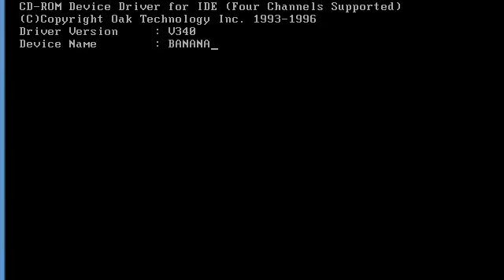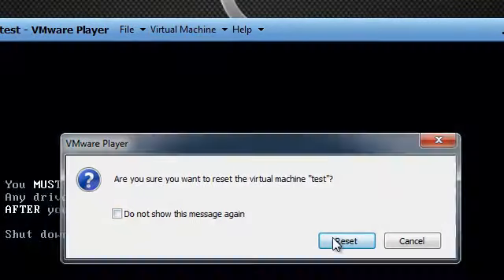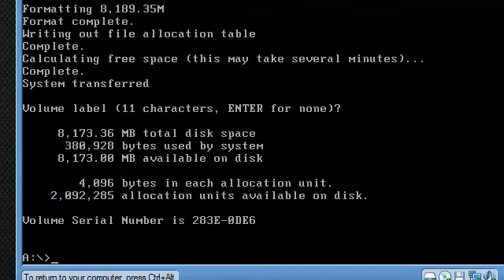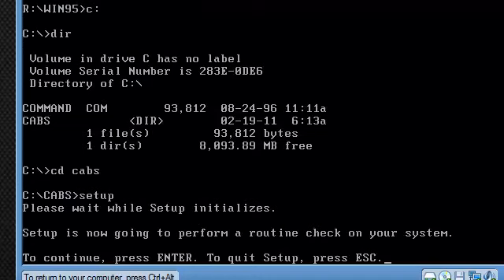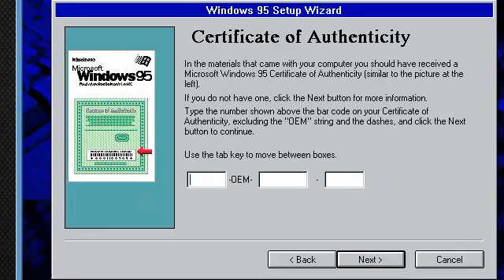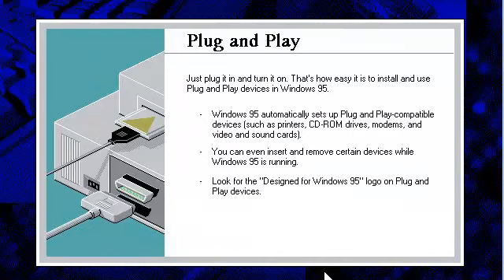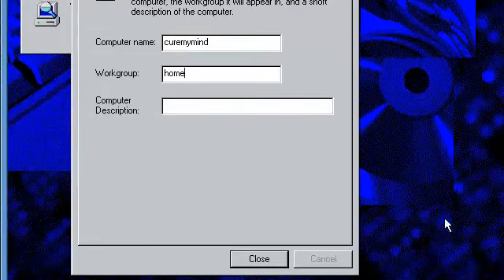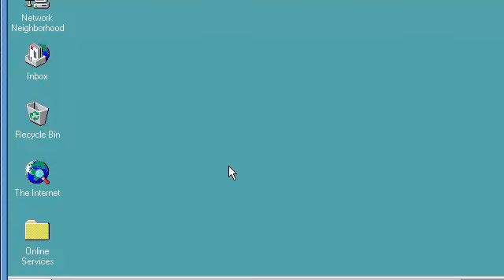win95 download and install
GET YOUR OWN KEY. You can also go to my website for further details.

FLOPPY, You will need something like ultra iso or something that can put files into a floppy.  You do not need this if you downloaded the top.

Get IE you cannot go any futher then IE 5.5 SP2 b/c the next one is 6 and that one is only for win98se
If you go to the webiste I put up a smaller download. I removed all the drivers and unnessary things. The video should be clear enough, but if you want further details then go to my webiste. and there should be more info for you.